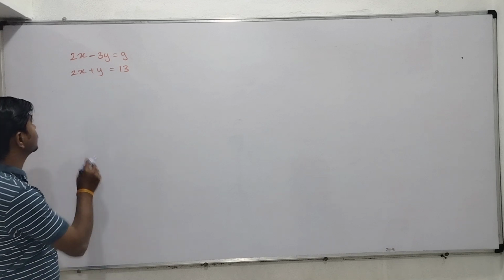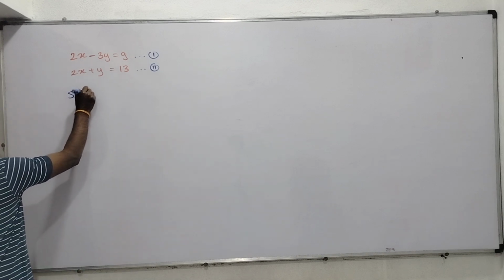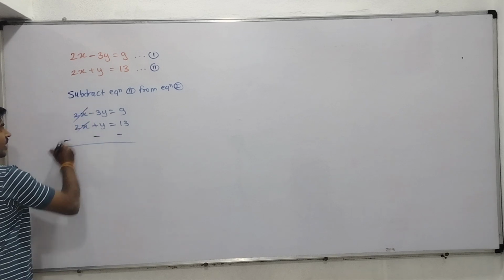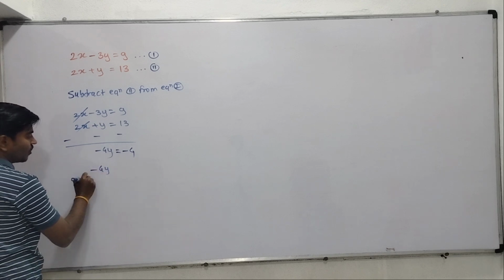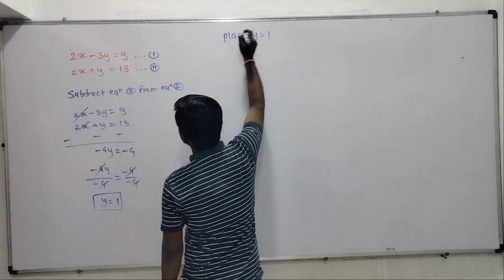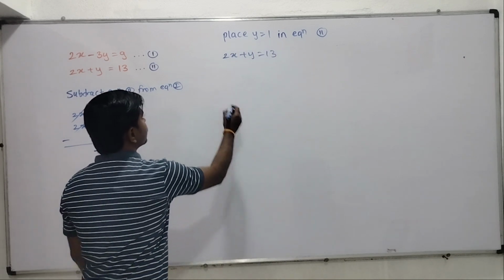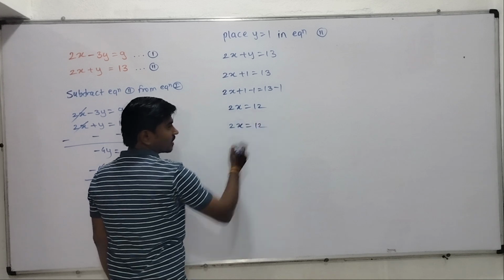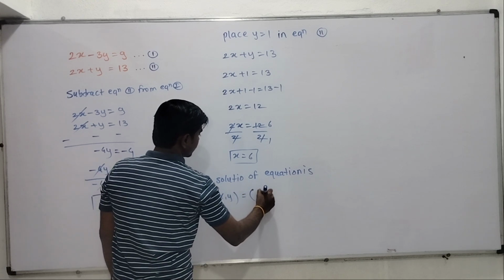PS_1.1_Q_2.3 | Linear Equations in Two Variables | Class 10 Algebra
In this video, we solve a simultaneous equation step by step using an easy and clear method.

📘 Question solved in this video:
2x - 3y = 9
2x + y = 13

👉 Explained in a simple and student-friendly way.